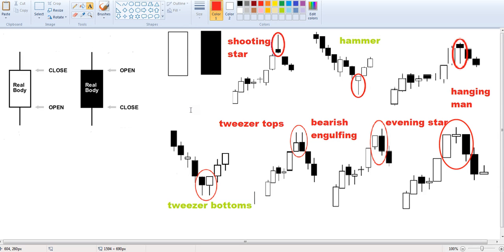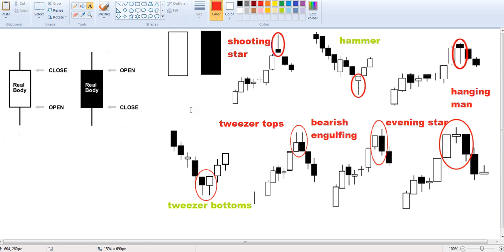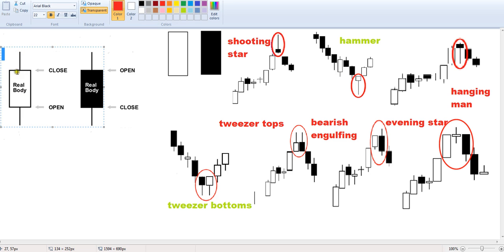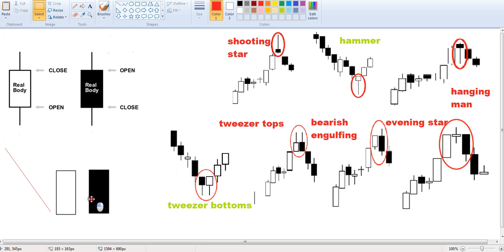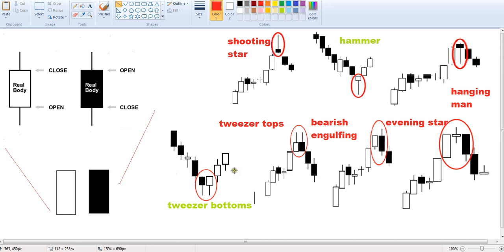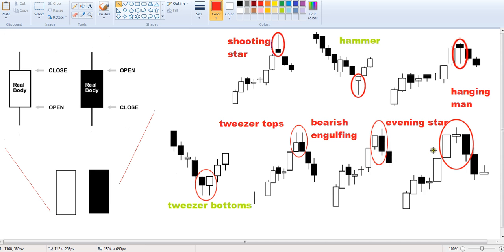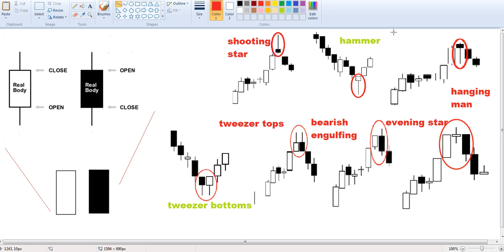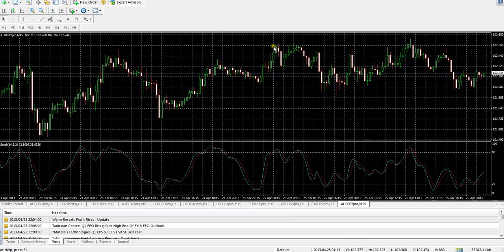2.2 Technical Analysis - Candlesticks | Binary Options Trading Strategies